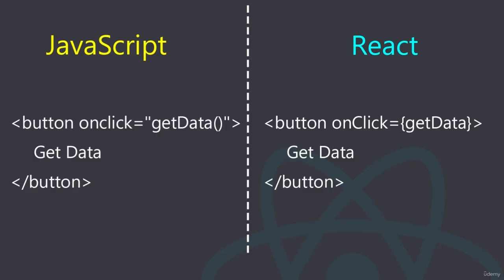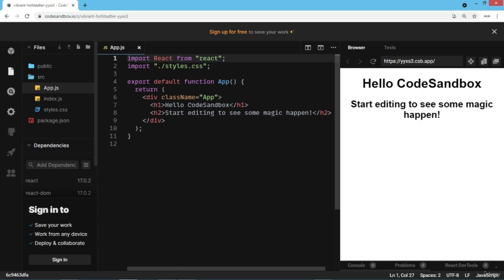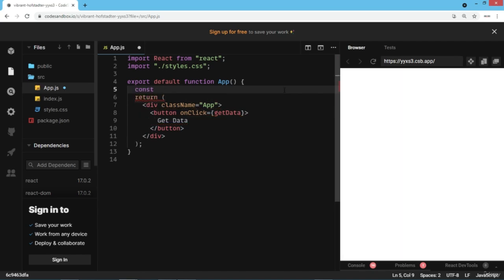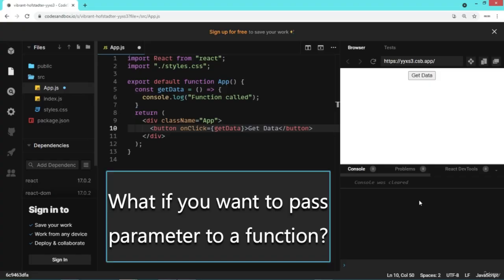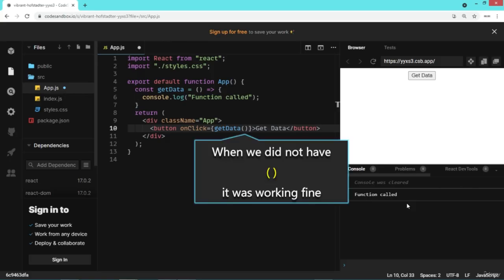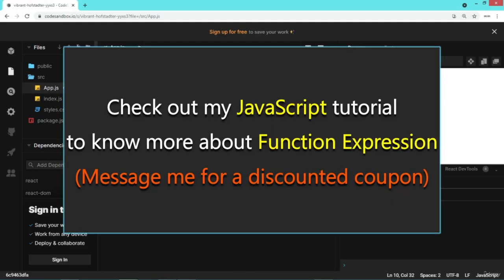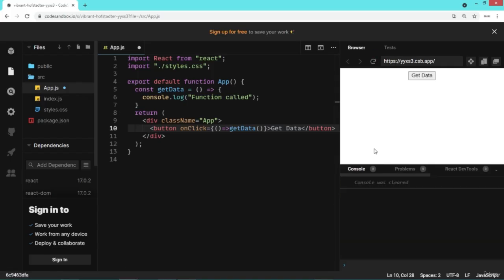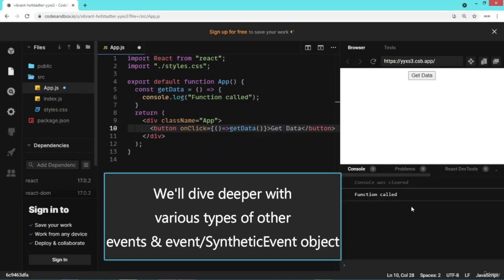React Events: Quick Essential Recap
Description:
Need a quick refresher on React events? 🚀 In this video, we cover the essential concepts of event handling in React, including how to manage user interactions efficiently. Perfect for beginners and interview prep!

🔹 Key React event handling concepts,
🔹 Common event types & examples,
🔹 Best practices for cleaner code

Watch now to reinforce your React knowledge! 💡🔥